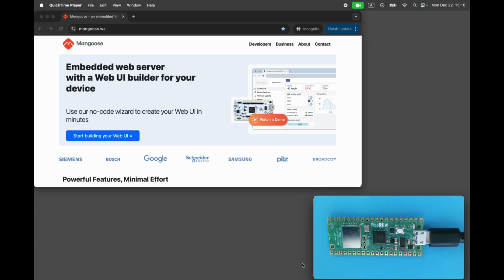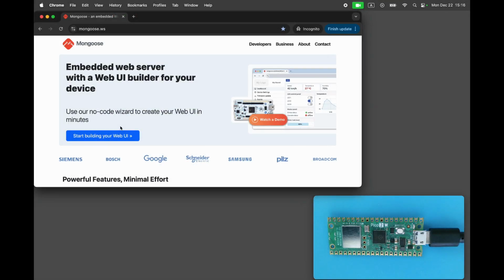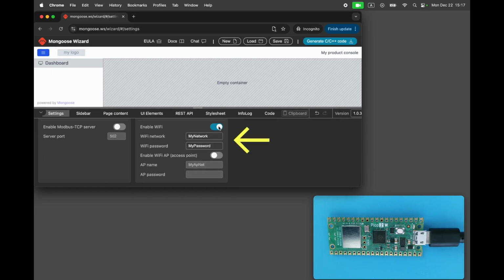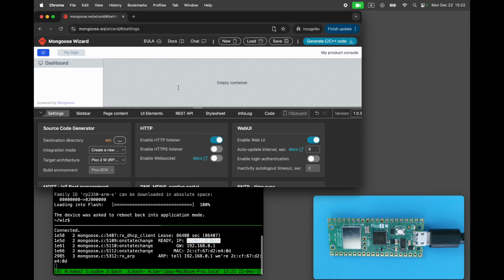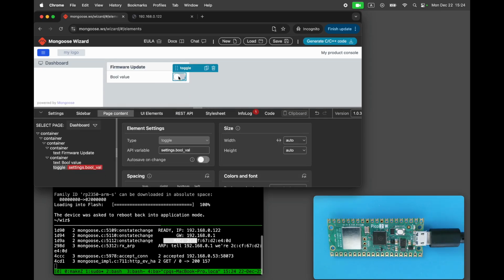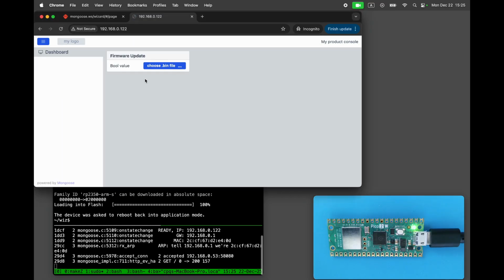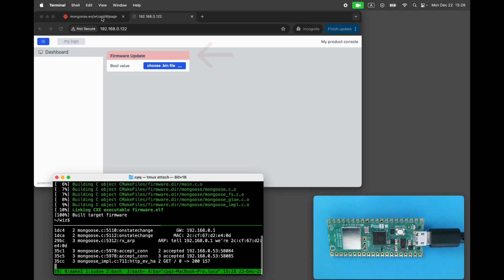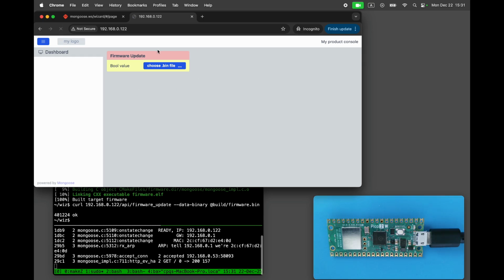RP2350 OTA Firmware Update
Learn how to implement a remote firmware update on STM32, NXP, RPI 2040/2350, ESP32 and other microcontrollers. In this video, we use the RP2350 Pico2-W development board, but the same method applies to virtually any other microcontroller platform.

This video is perfect for anyone working with embedded systems, IoT devices, or RP2040/RP2350 development, and looking to integrate remote firmware update into their product.